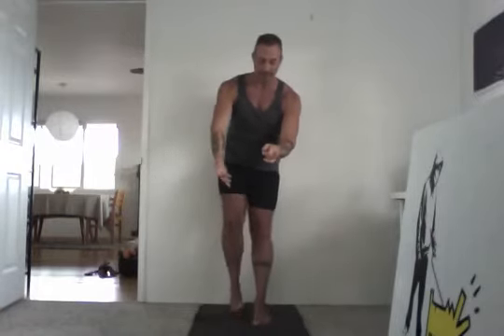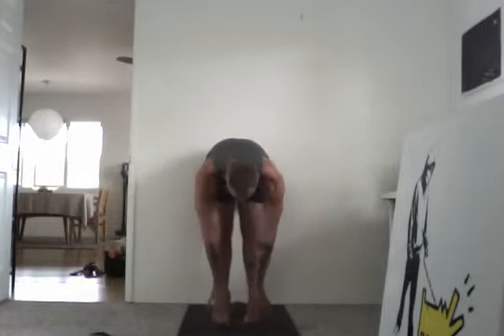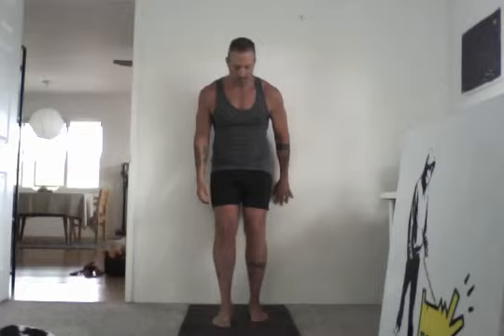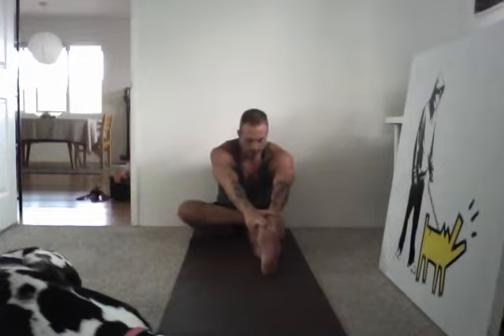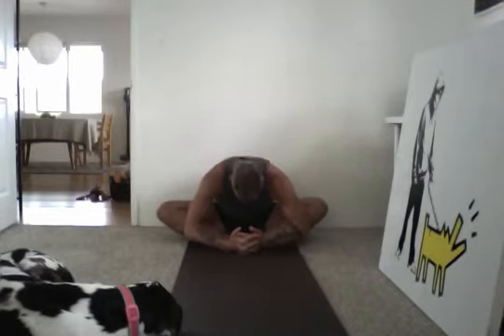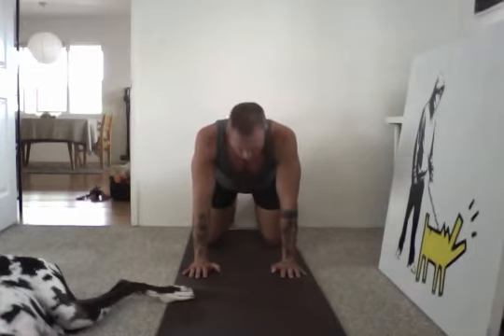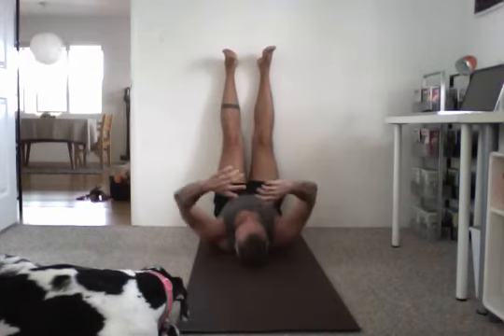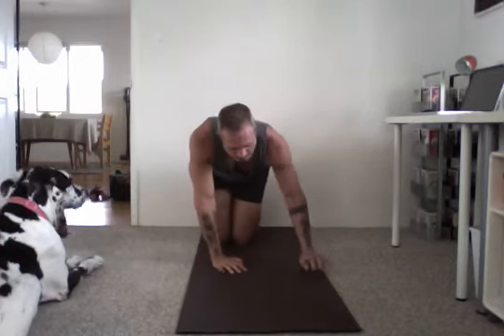WALL YOGA 7/28/18